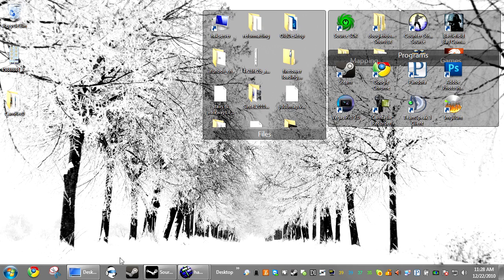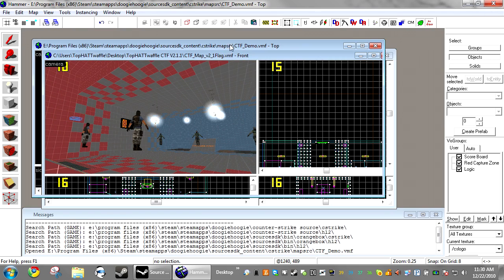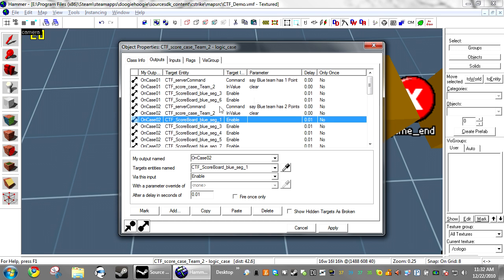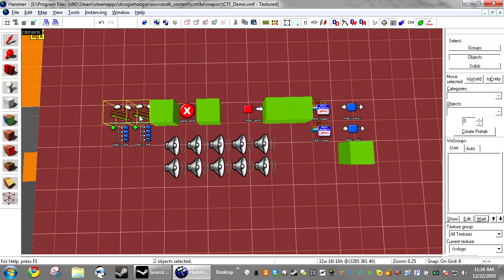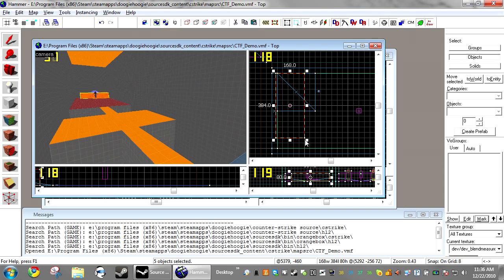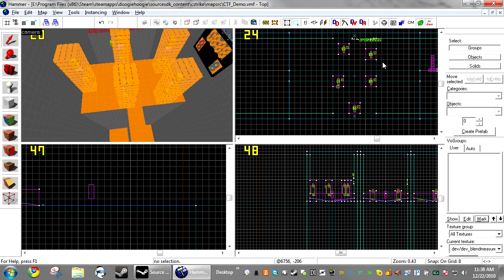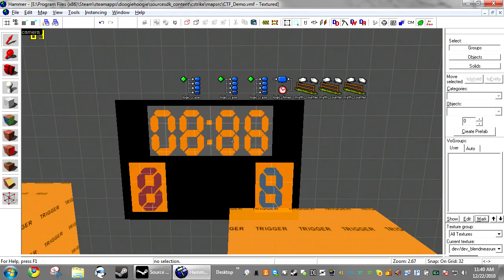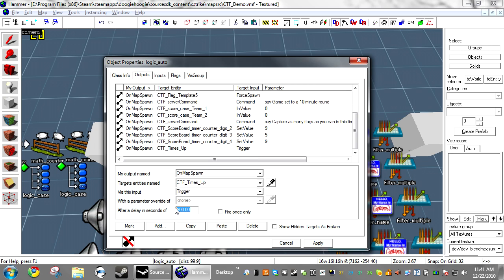How to implement TopHATTwaffle's CTF prefab into your map.